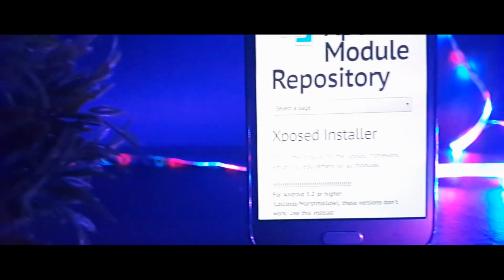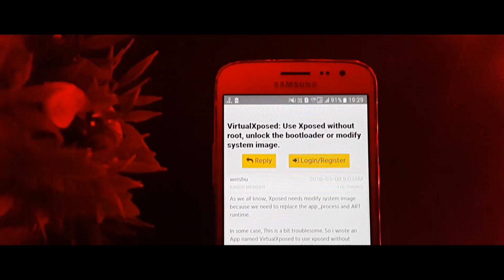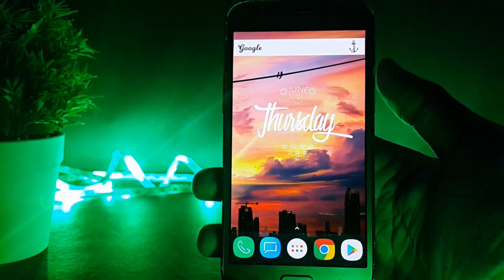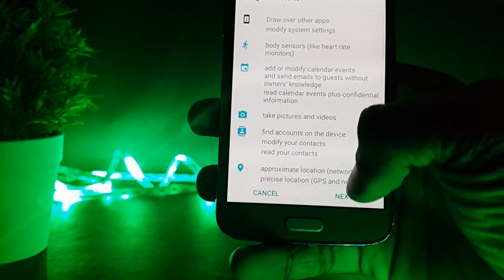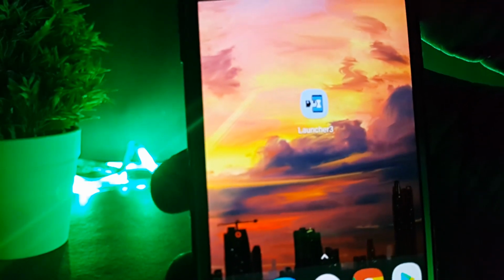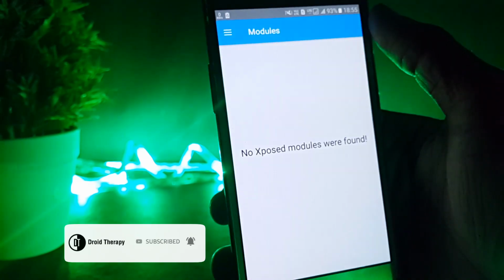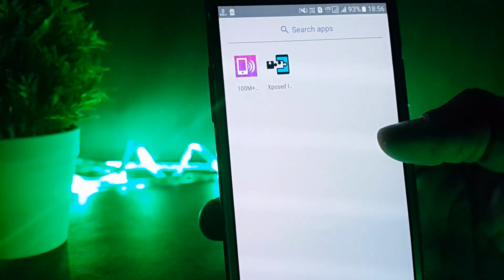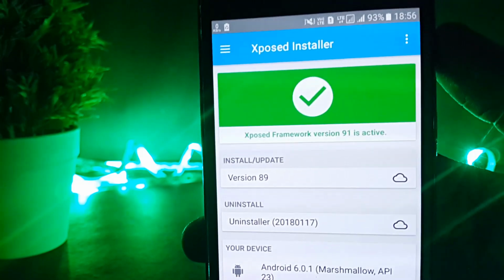Get Xposed Framework On Non-Rooted Android Device. No Root Needed!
Xposed Framework is a groundbreaking development that lets rooted android users to get features that are otherwise available only via mods and custom roms. It further expands the potential of your device, giving you the ability to run apps that modify the core of the OS and to do things not otherwise possible. What if I told you that now even non rooted phones can run xposed framework and use xposed modules on their device. Excited?